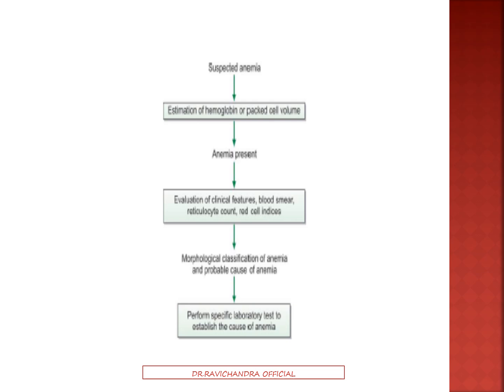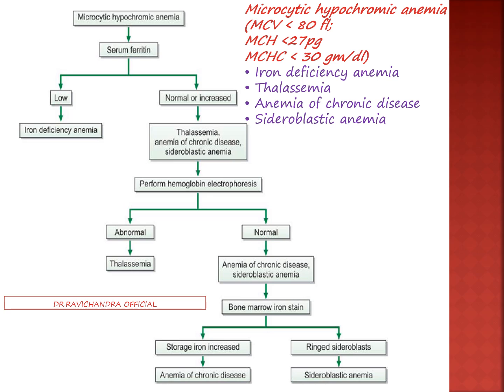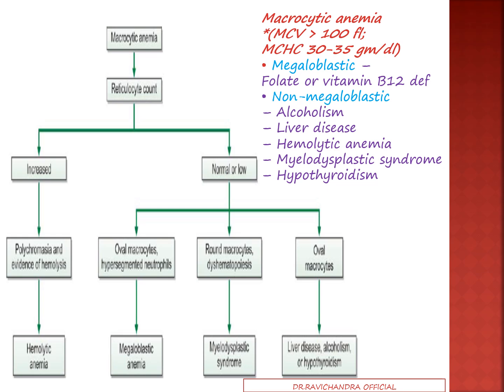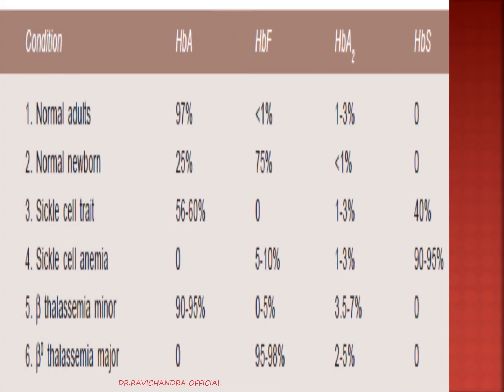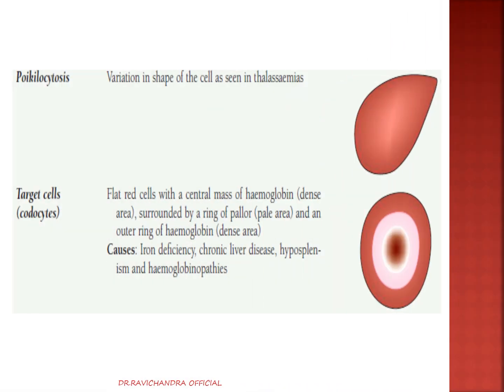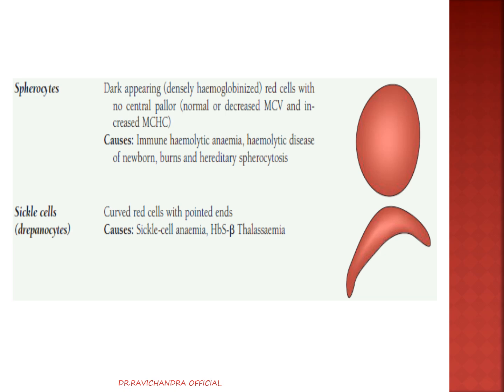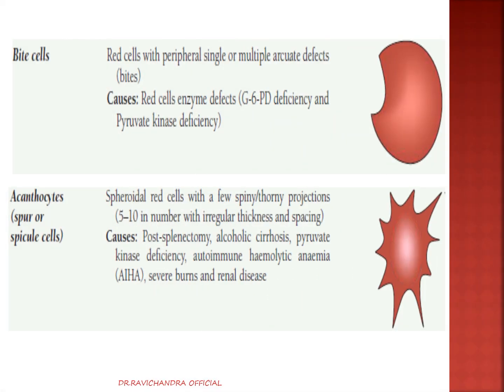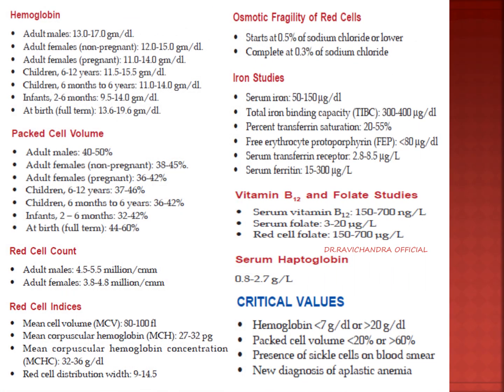Anemia Investigations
VIDEO TOPIC:investigations for anemia

ABOUT VIDEO: Anemia Management
investigations for anemia - MICROCYTIC/ MACROCYTIC/NORMOCYTIC